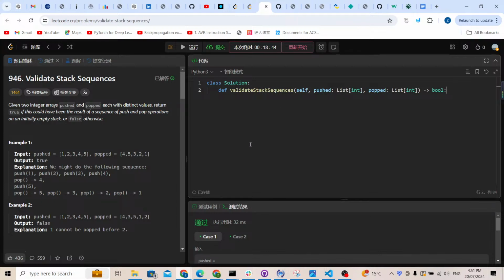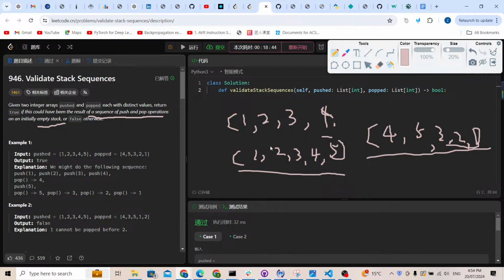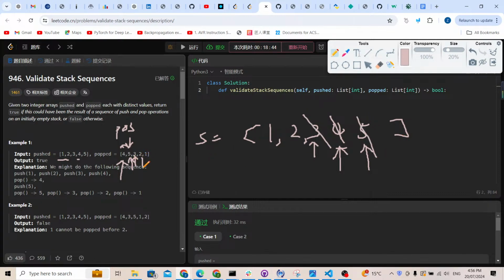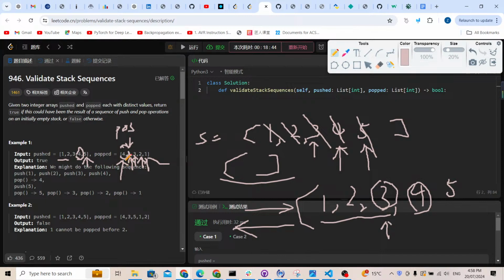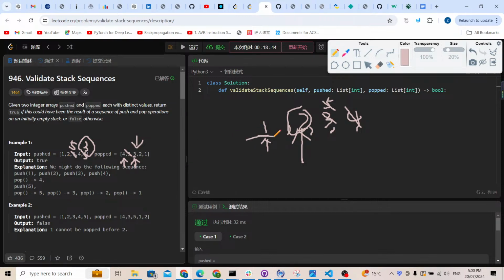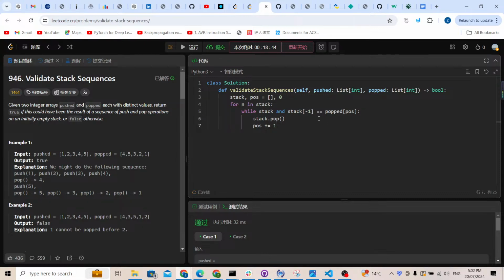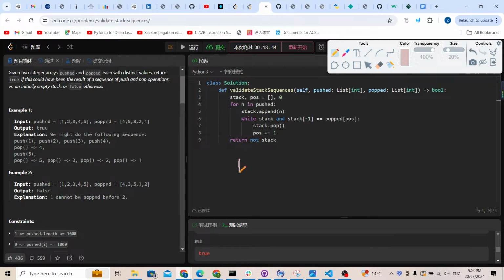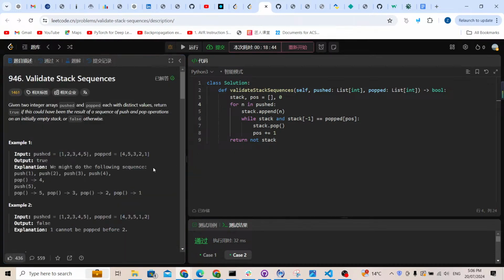Leetcode 946. Validate Stack Sequences (stack)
946. Validate Stack Sequences